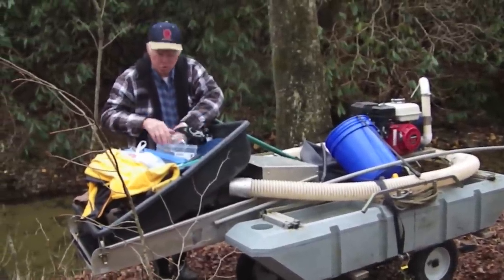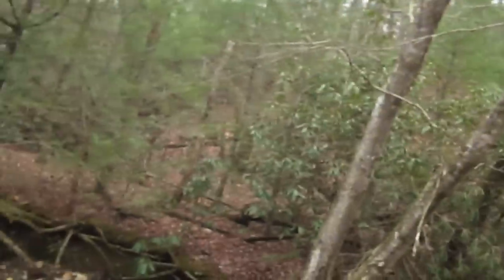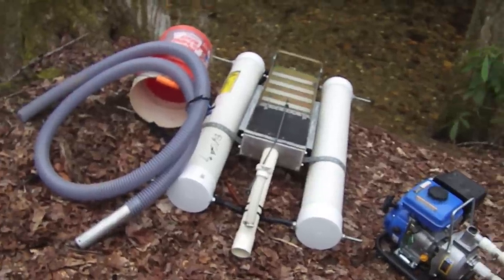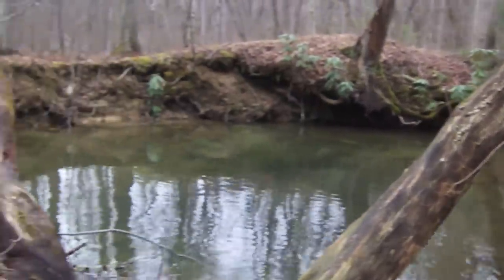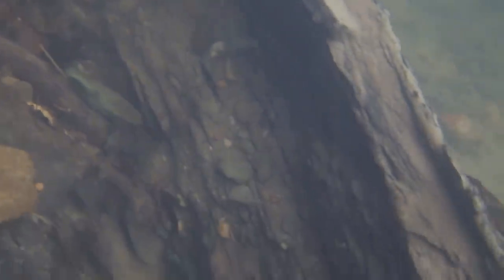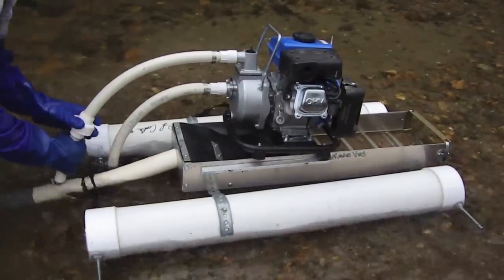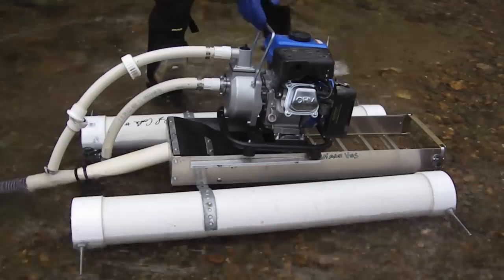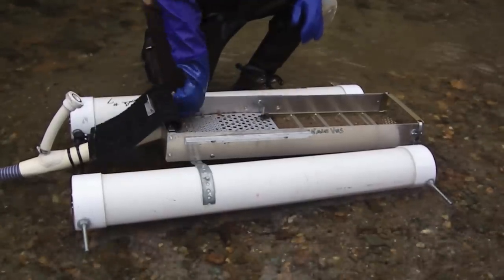First Dredging Trip of 2013!!!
I had the opportunity to meet up with a veteran dredger named Ace. He was gracious enough to show me some tricks of the trade and share some of his knowledge with me. So we met up and took his 3" and my 2" Dredge down to Coker creek for an late winter dredging trip!